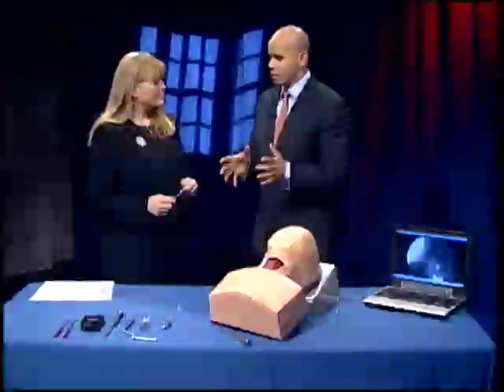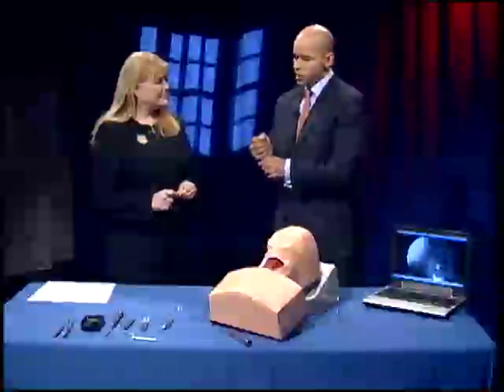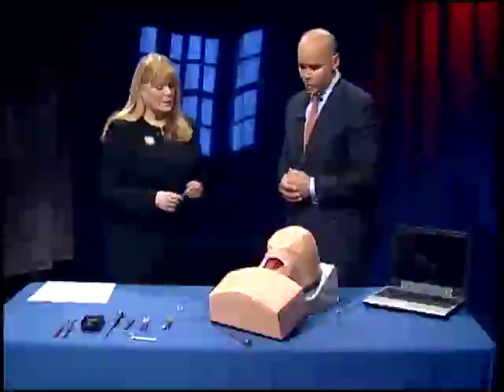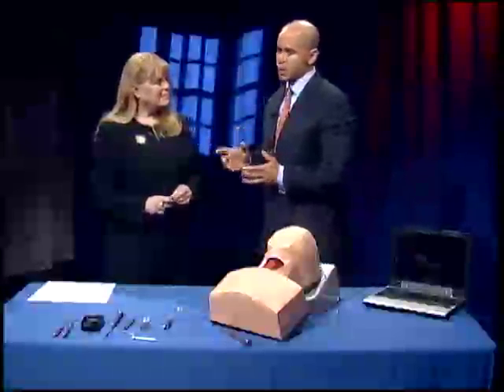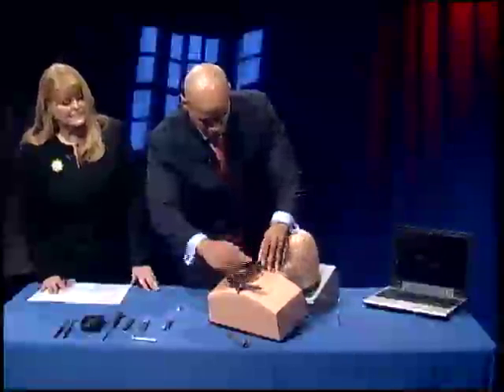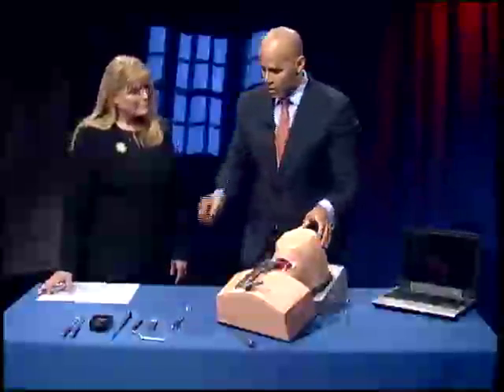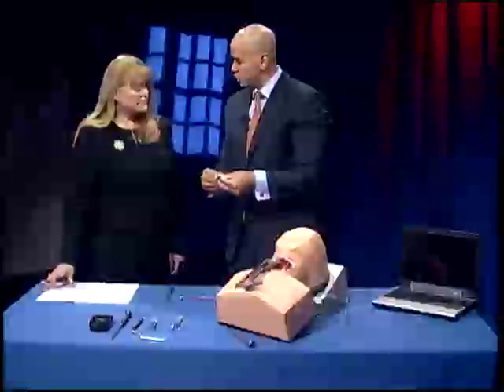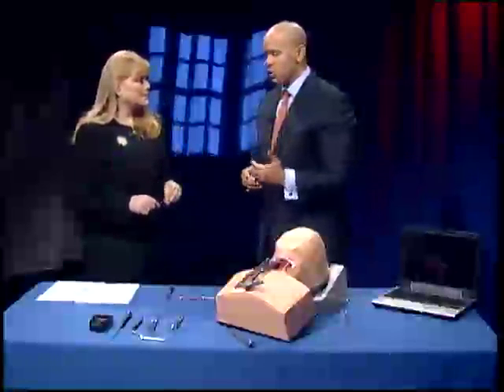Mock Neck Disc Surgery Pt 1